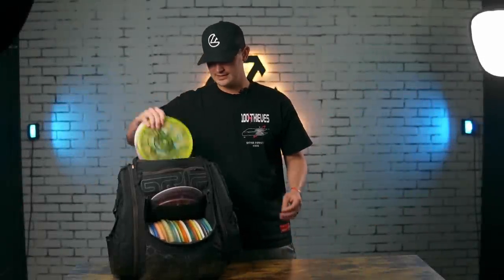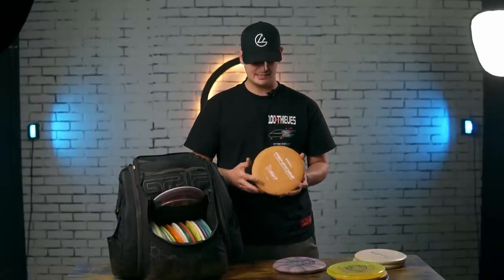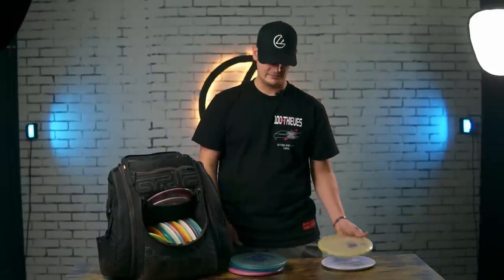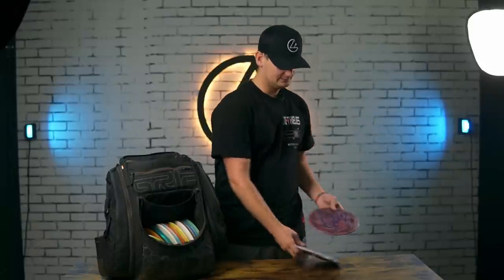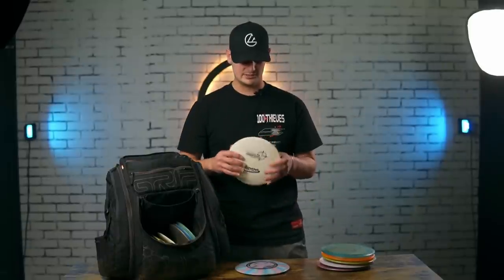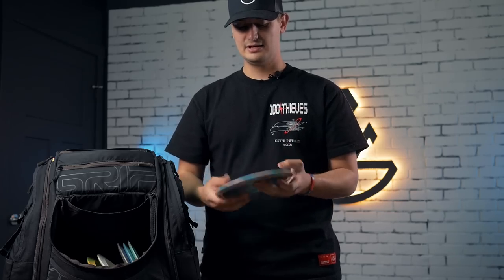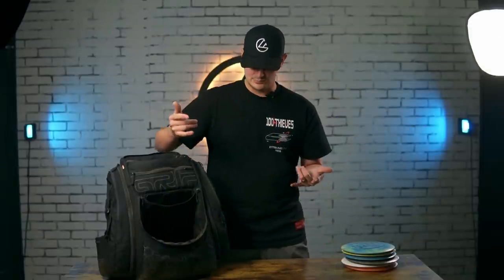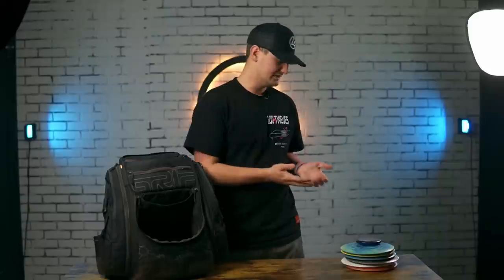Hunter Thomas In The Bag | 2021 Disc Golf Season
See what Hunter is carrying in his bag for the 2021 season